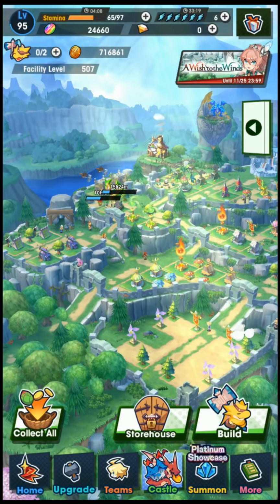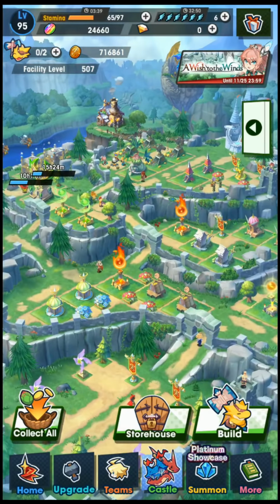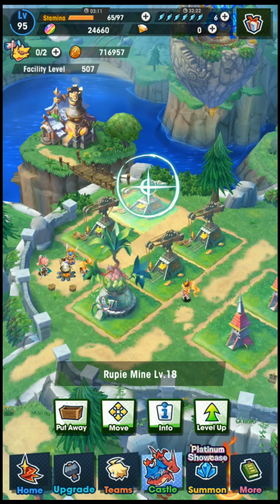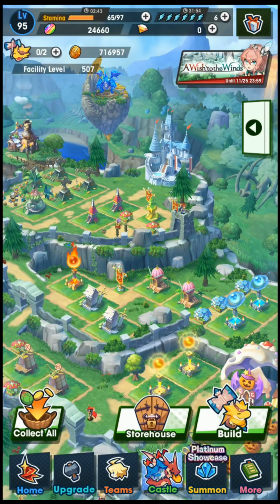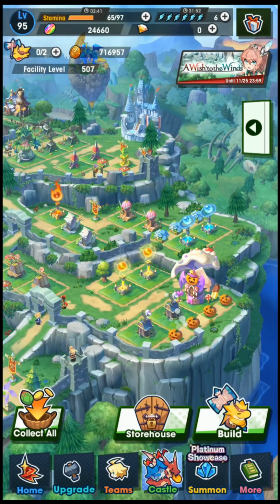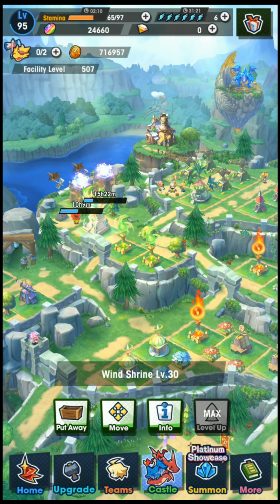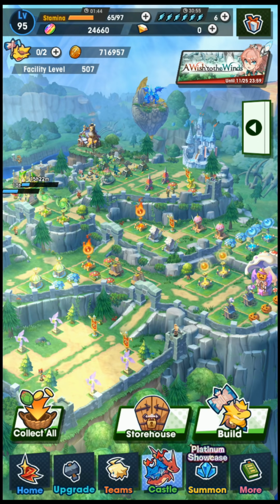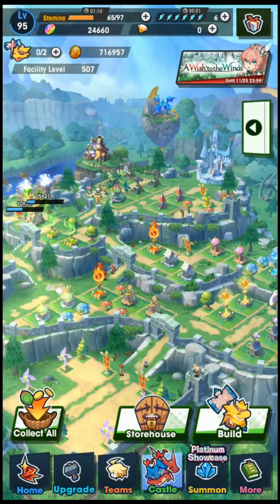Dragalia Lost - My Halidom Thoughts & Tips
Hey everyone! Today I'm showing you my Halidom, how I approach it, and revisiting the question of smithwyrms.

Congratulations to Ryan Smith who won the Winds of Hope giveaway! Please check your email so I can get your operating system and send the corresponding gift card.